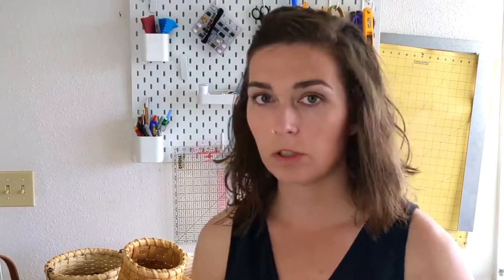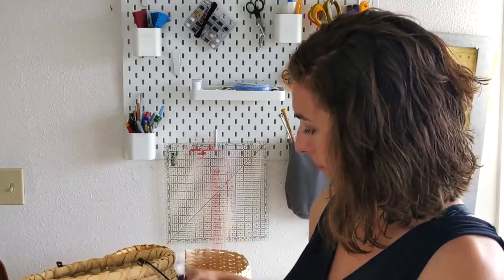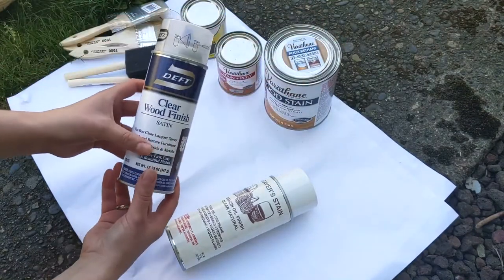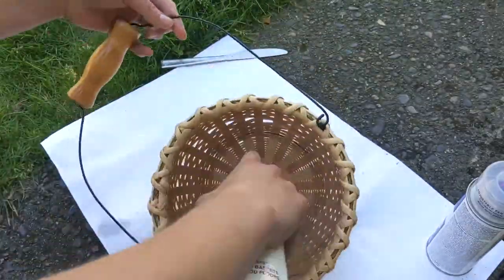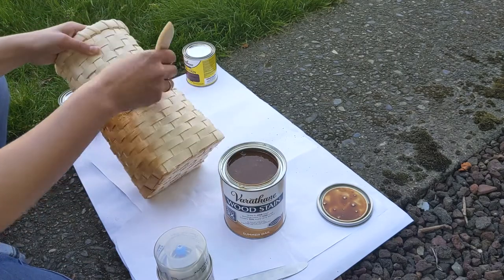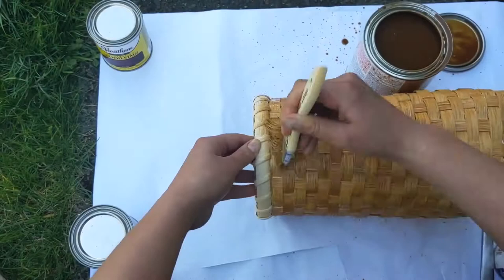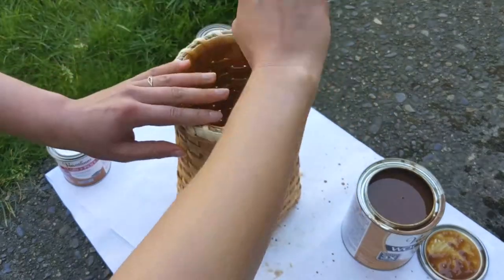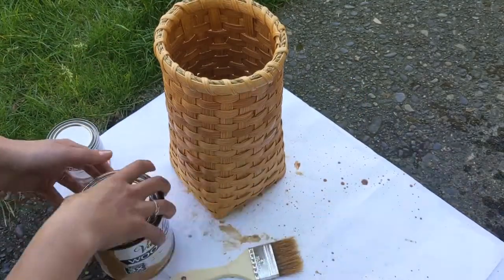How to Apply Basket Stains and Sealers and Why You Should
Learn what to use to stain and seal your handwoven baskets.

- Paint brush
- Stain, sealer, or stain and sealer combo
- Ground cloth or piece of cardboard
- Basket